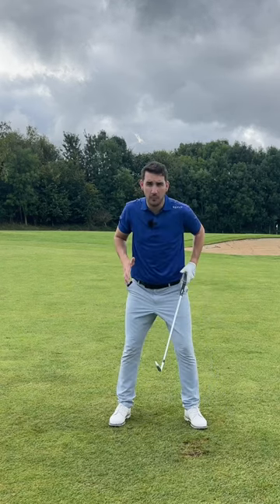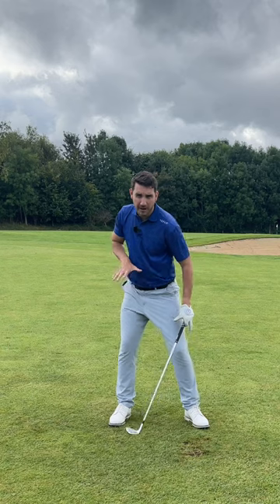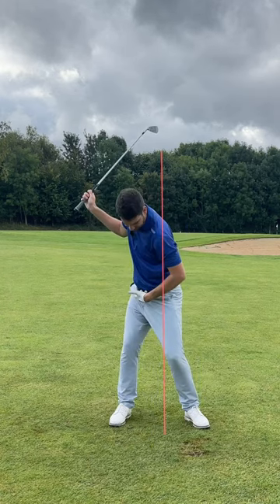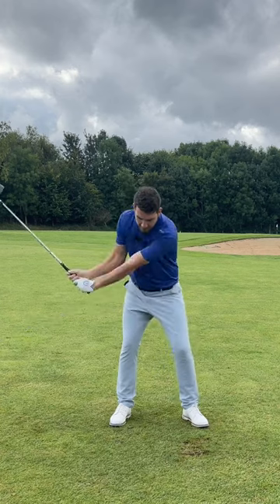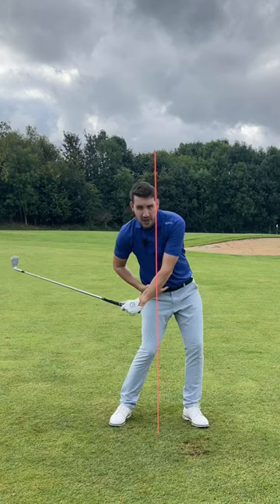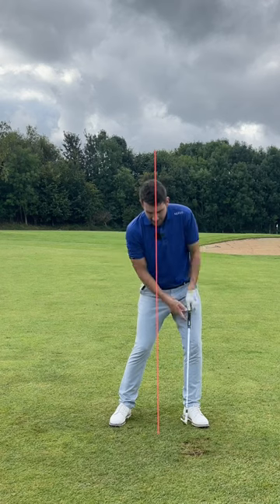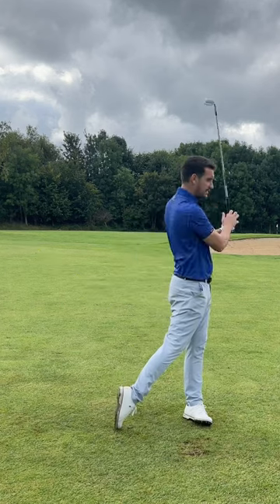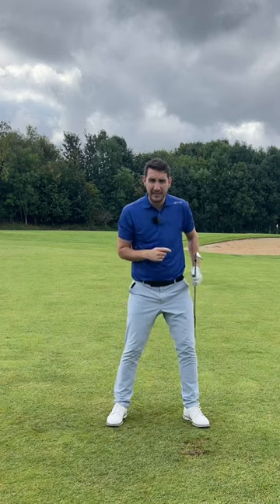Lateral movement is OK!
LATERAL MOVEMENT IN THE GOLF SWING IS COMPLETELY NORMAL, STOP TRYING TO 'STAY STILL'

Take a golf lesson from anywhere in the world email your enquiry to me directly:

Happy golfing ⛳⛳